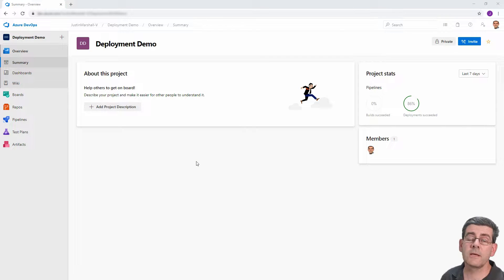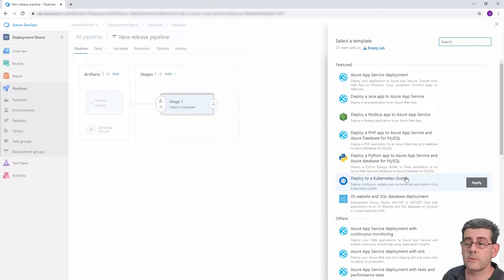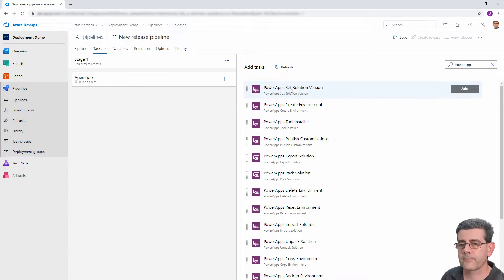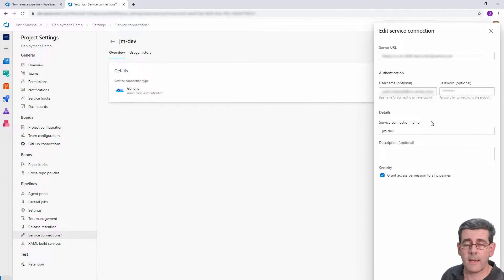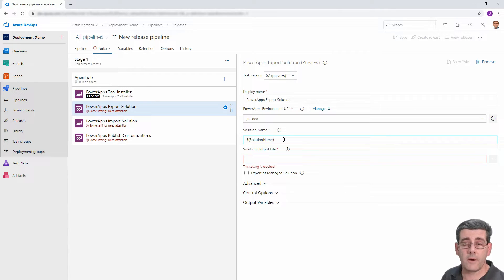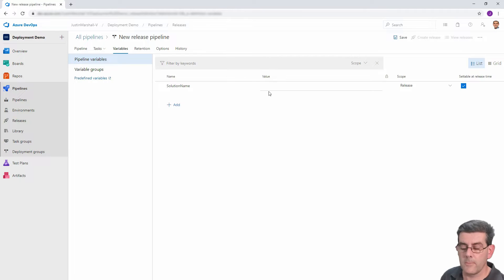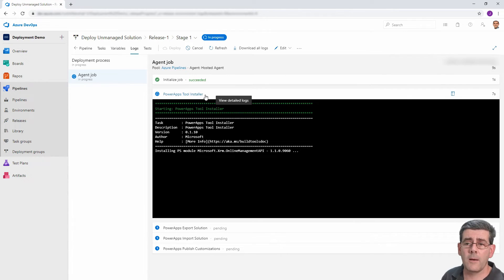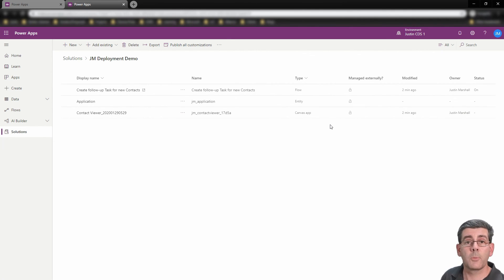Automating Releases for Dynamics 365 & Power Platform - Episode 1 Simple Transfer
In this video, we explore CI/CD (continuous integration/continuous deployment) using Azure DevOps Pipelines to automate releasing Dynamics 365 Customer Engagement & Power Platform solutions between environments.